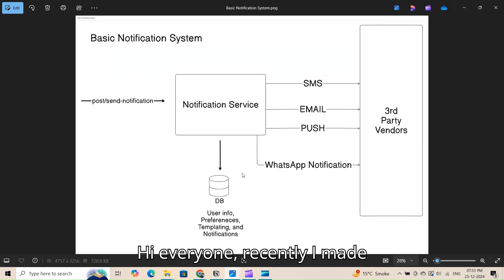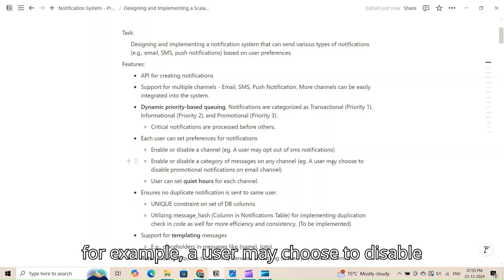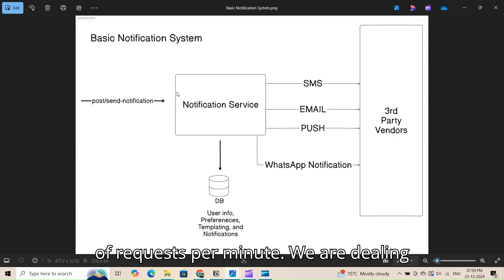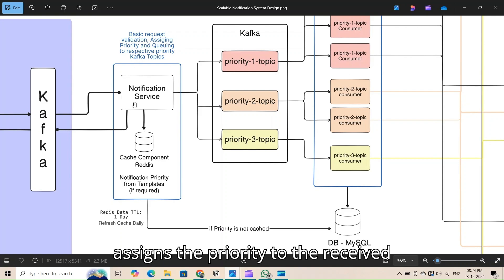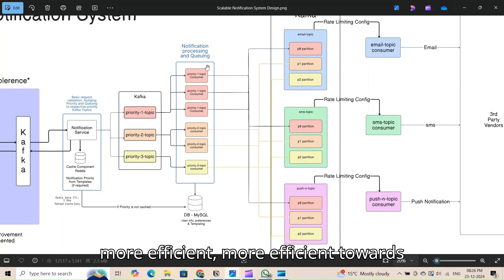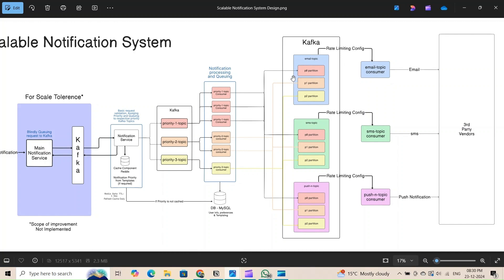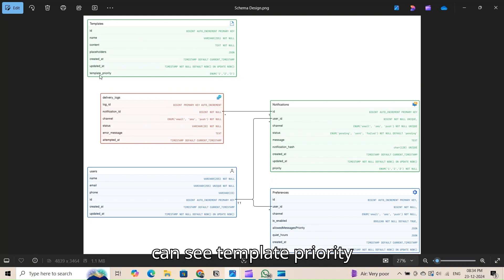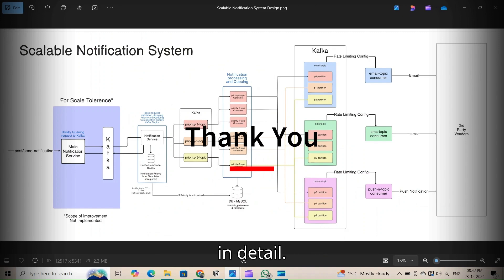Scalable Notification Detailed System Design | Java, Spring Boot, Kafka & Redis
Hey everyone,
In this video, we’ll dive into the system design of a scalable notification system using Java, Spring Boot, Kafka, Redis, and MySQL. How to design a robust architecture that efficiently handles billions of notifications via Email, SMS, and Push Notifications.

What You'll See in Video:
- Scaling the system using Queue based architecture
- Prioritizing Messages from Kafka Server
- Prioritizing Messages from Kafka Partitions | Priority Aware Partition Kafka Consumer
- Redis optimizing real-time delivery

Timestamps:
00:00 Video Introduction
00:15 Features of our notification system
2:32 Basic Notification System Design
2:51 Challenges in basic design | Need for re-designing architecture
4:03 Scalable System
4:08 Main Notification Service
4:49 Notification Service
5:30 Prioritizing messages in Kafka
6:34 Notification Processing by Kafka consumers
8:18 Email, Sms & PushN consumers
8:34 Need for queue based systems for scaling systems
8:51 Prioritizing partitions in Kafka Topic | Priority aware partition consumer
9:32 Schema Design
9:48 Potential Bottlenecks & Improvements